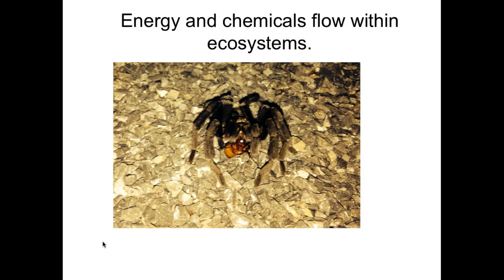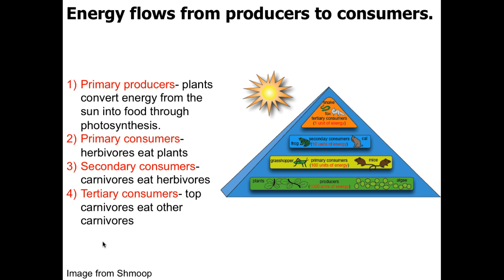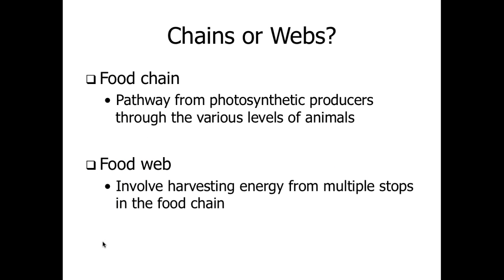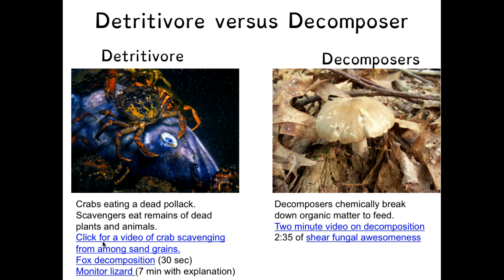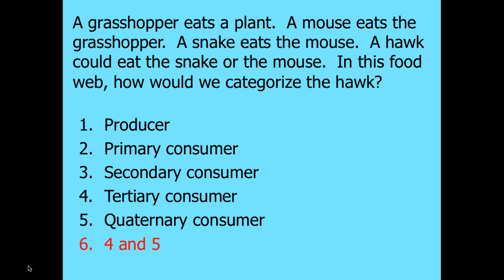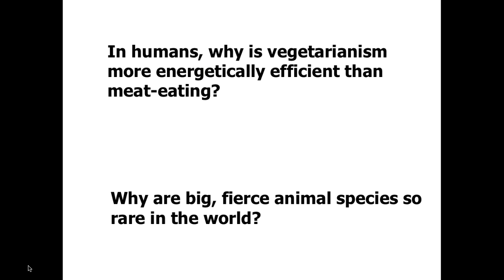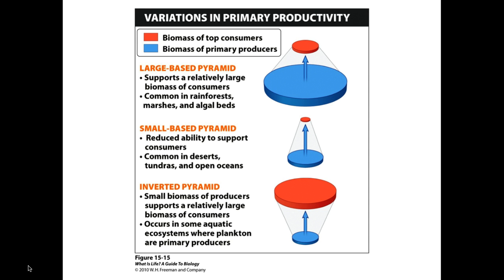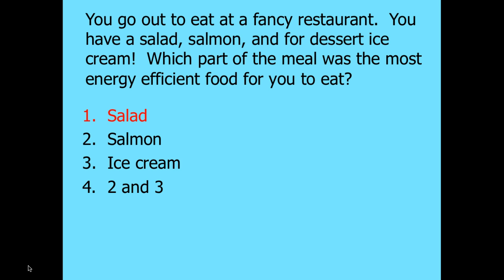Ecosystems Pt 2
Part 2 of the slide show on ecosystems.